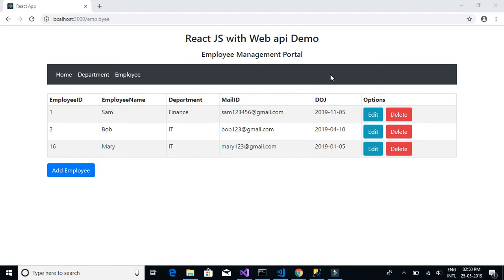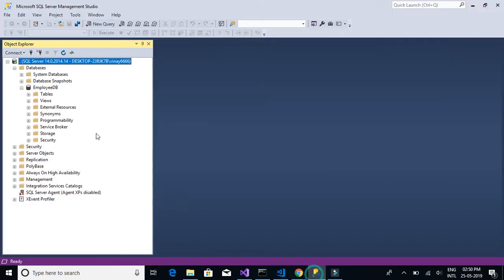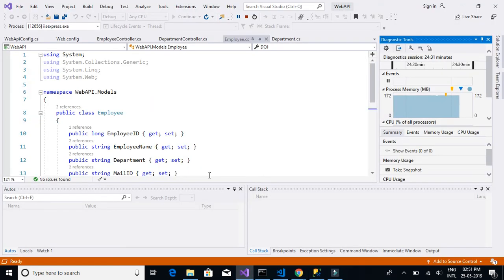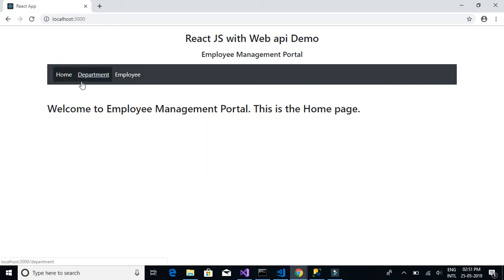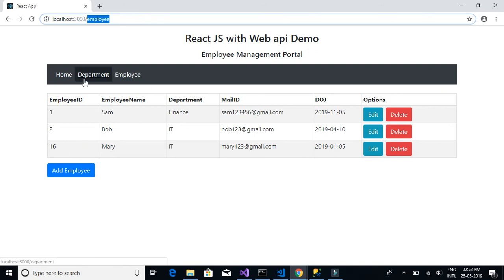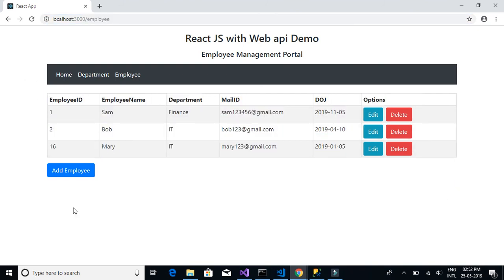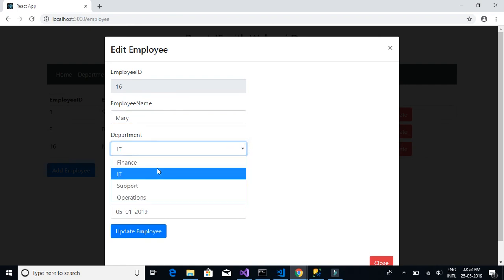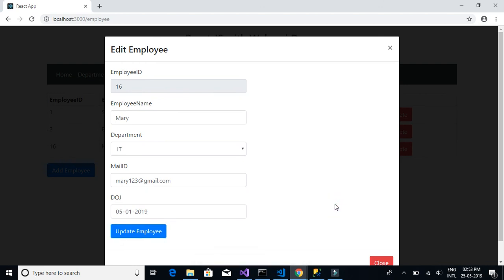React JS and Web API tutorial | introduction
In this tutorial series we will learn how to create a simple full stack web app using React JS as front end and MS SQL, Web API for backend.

Other tags: React Bootstrap, Material UI, React Router, Microsoft SQL, SSMS, ASP . NET Web api